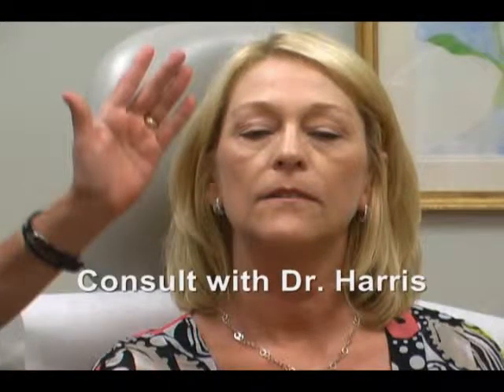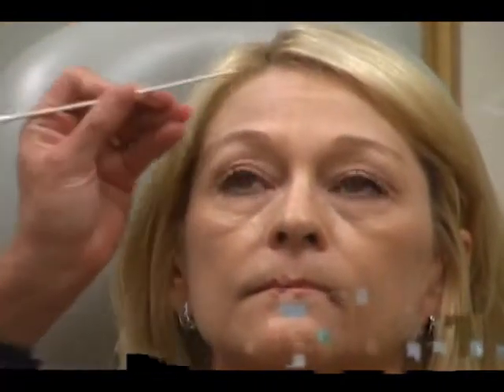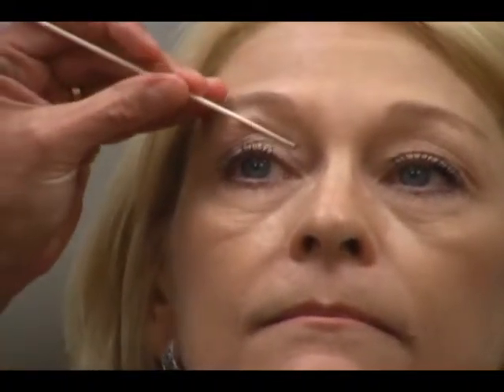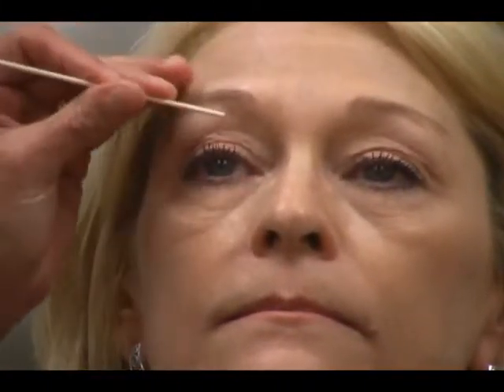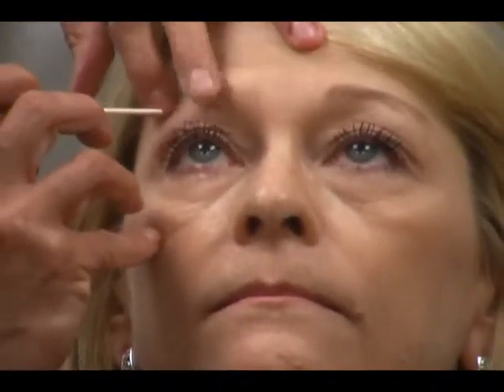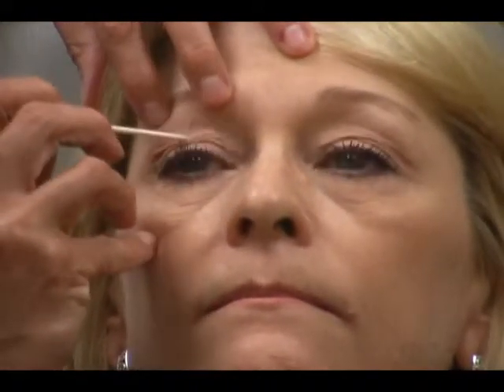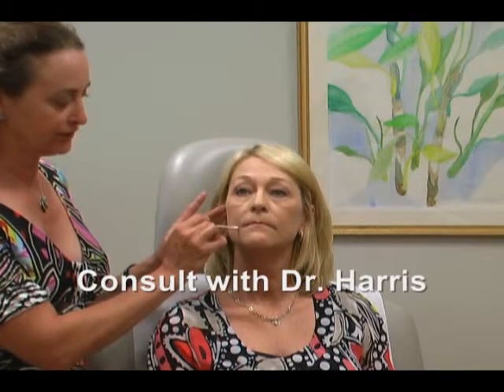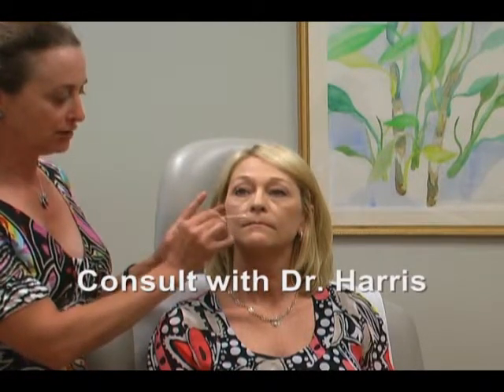Eyelid Cosmetics | Dr. Elizabeth Harris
Benefits of eyelid cosmetics by Dr. Harris.